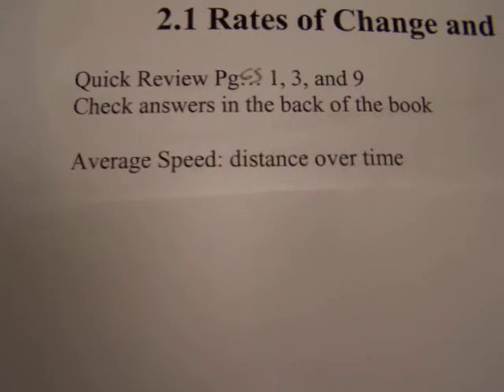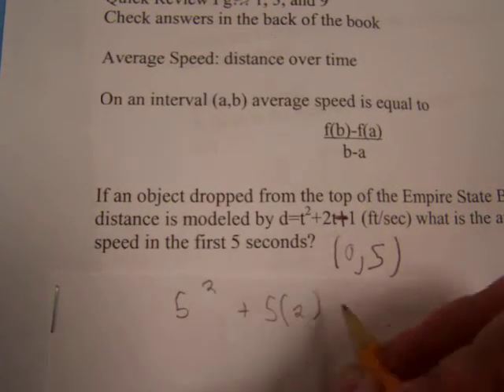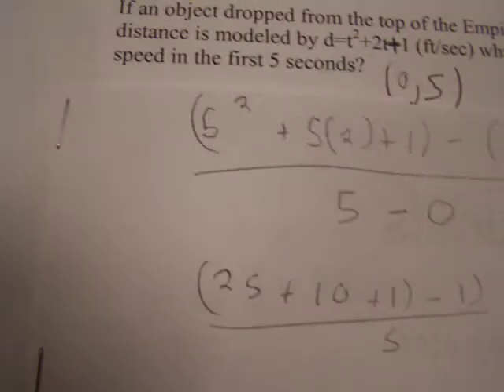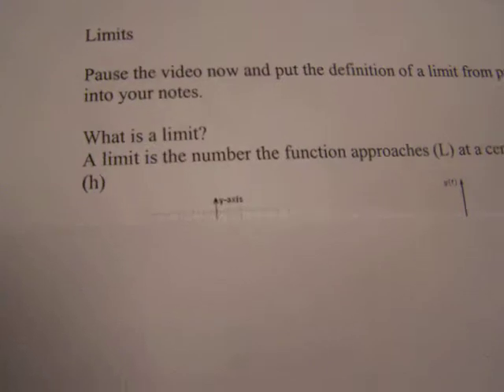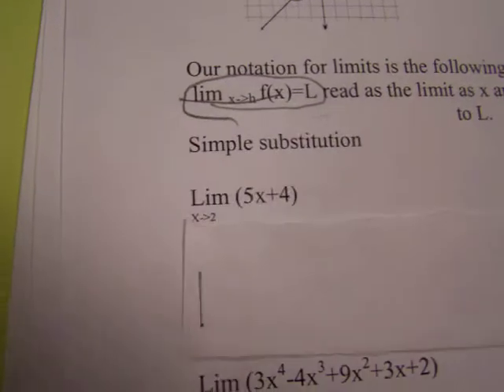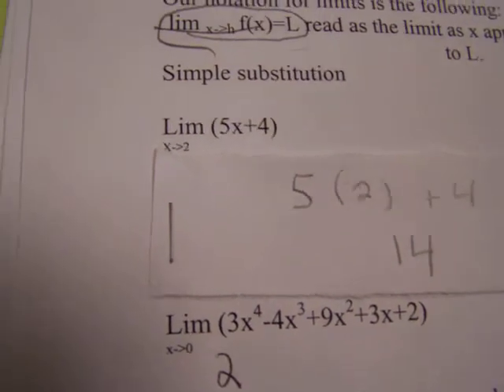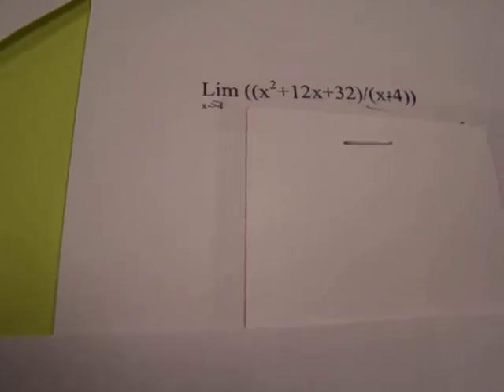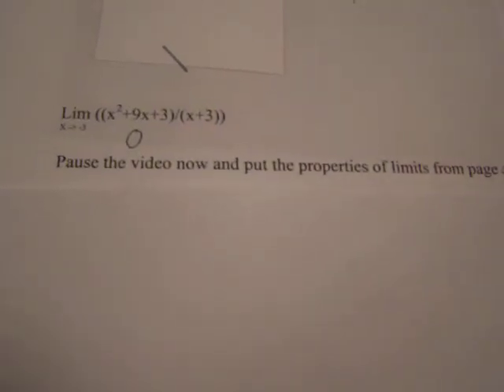2.1 Rates of Change and Limits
An instructional video on Rates of Change, Simple Substitution and Factoring to solve limits.